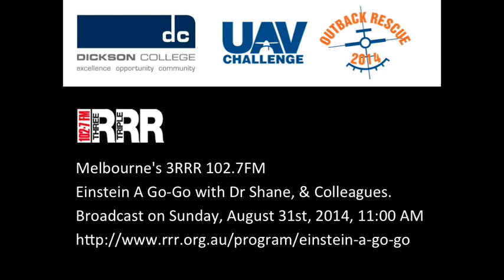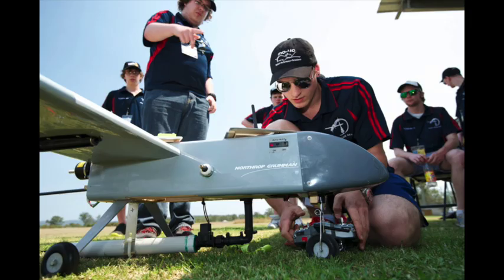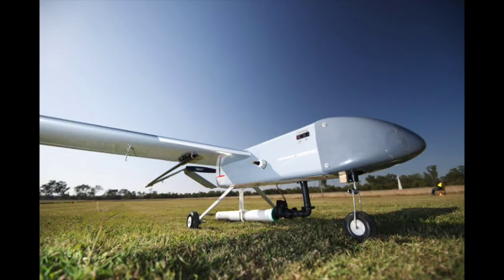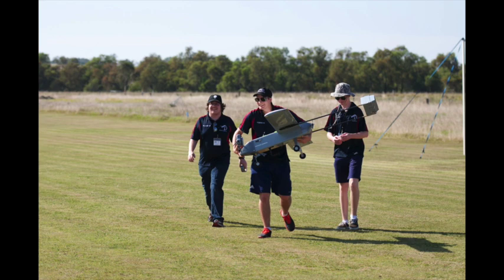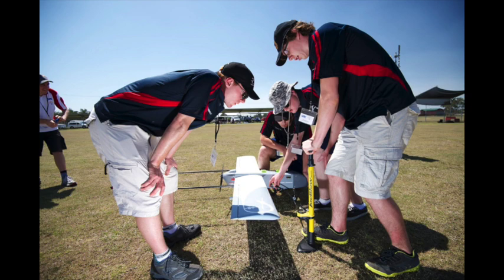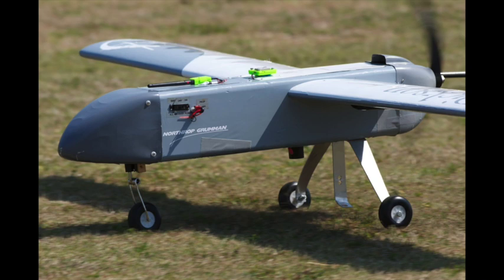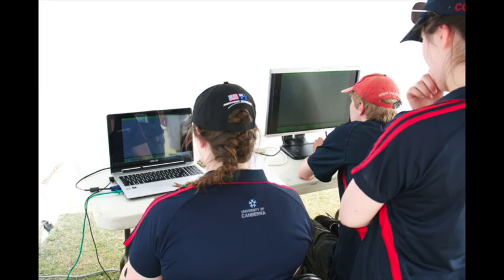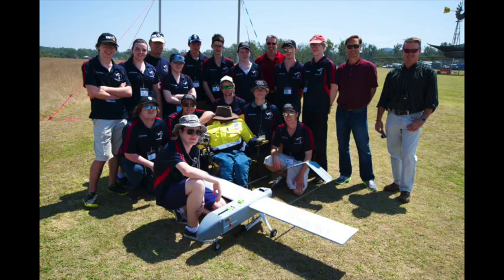UAV Challenge on Melbourne's 3RRR 102.7FM Einstein A Go-Go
Interview with UAV Challenge team Dickson College
Melbourne's 3RRR 102.7FM
Einstein A Go-Go with Dr Shane, & Colleagues
Broadcast on Sunday, August 31st, 2014, 11:00 AM